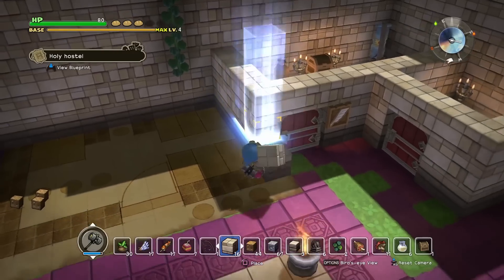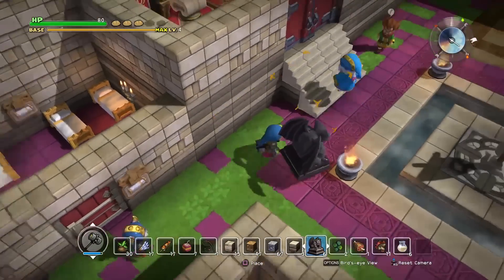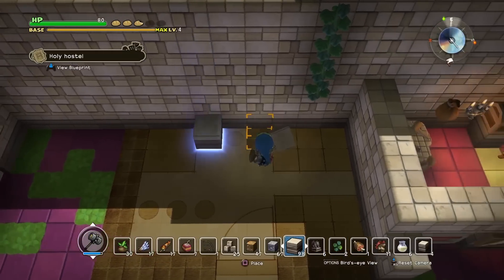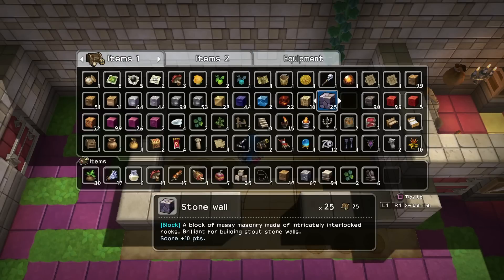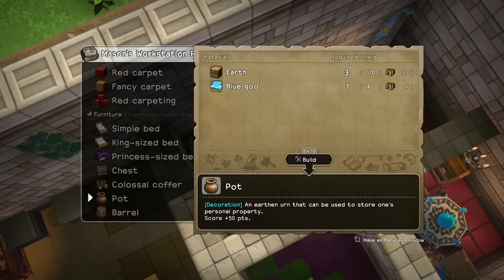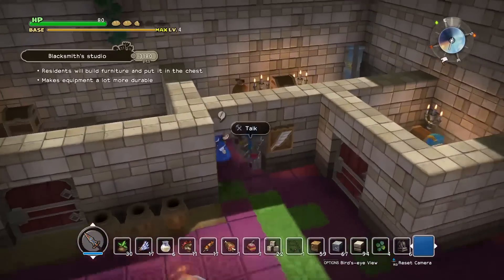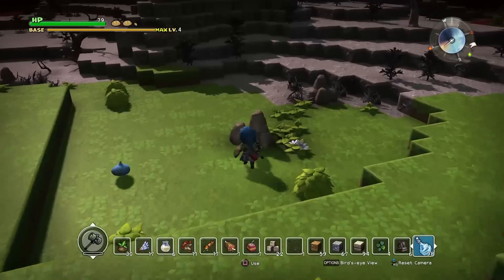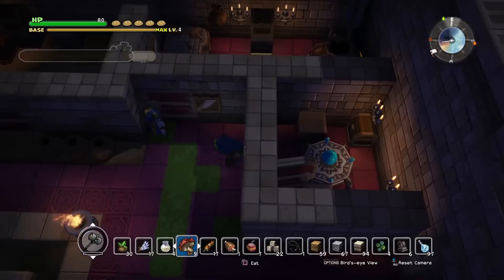Dragon Quest Builders - Let's Play - 69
We continue our quest for some sweet rooms and even sweeter gear.